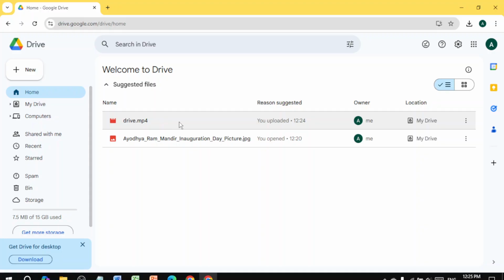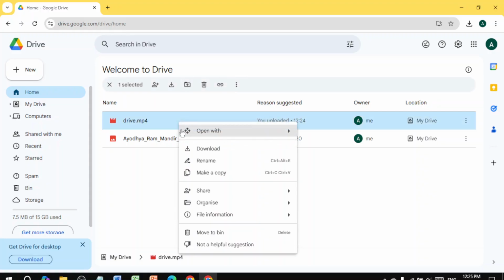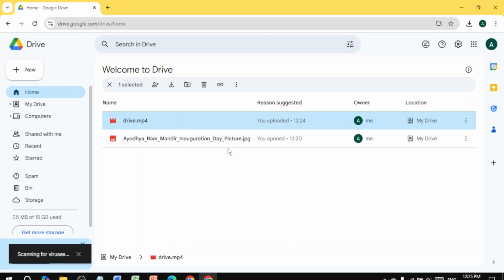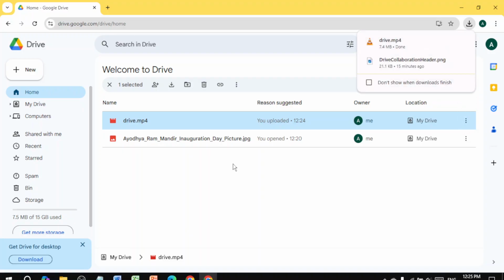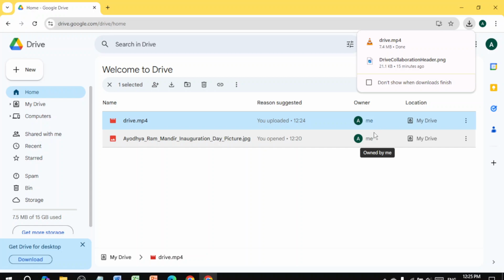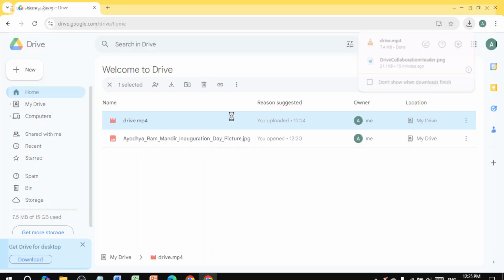How to Download Video from Google Drive 2025 | Cómo Descargar Videos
Looking for the easiest way to download videos from Google Drive in 2025? This step-by-step guide will show you how to save videos to your computer, smartphone, or tablet. Whether you’re using a PC, Mac, Android, or iPhone, we’ve got you covered. Además, también aprenderás cómo descargar videos de Google Drive en español para que puedas acceder a tus archivos de manera sencilla.

Google Drive continues to be one of the most reliable cloud storage platforms, and downloading videos from it is now faster and easier than ever. Watch this video to learn everything you need to know about downloading videos securely and efficiently.

How to download a single video from Google Drive
How to download multiple videos or entire folders
Cómo descargar videos de Google Drive paso a paso
Tips for troubleshooting download issues in 2025

Step-by-Step Guide

Downloading Videos on a Computer (PC or Mac)-
Open Google Drive in your web browser (Google Chrome is recommended).
Locate the video file you wish to download.
Right-click on the file and select Download.
The video will save to your computer’s default Downloads folder.

Downloading Videos on Android-
Open the Google Drive app on your device.
Navigate to the video you want to download.
Tap the three-dot menu icon next to the video and select Download.
The video will save in your device’s Downloads folder.

Downloading Videos on iPhone or iPad-
Open the Google Drive app and sign in to your account.
Find the video you want to download.
Tap the three dots next to the video and select Send a Copy → Save Video.
The video will appear in your Photos app.

Downloading Multiple Videos or Folders-
Select multiple video files or a folder in Google Drive.
Right-click and choose Download.
The files will be compressed into a ZIP file. Once downloaded, extract the ZIP folder to access your videos.

Why Download Videos from Google Drive?-
Offline Access: Watch videos without an internet connection.
Backup Your Files: Ensure your videos are safe and accessible.
High-Quality Downloads: Retain the original quality of your videos.

Tips for Troubleshooting in 2025
Ensure your device has sufficient storage space.
Use a stable internet connection for faster downloads.
Update your Google Drive app or browser to the latest version.

Spanish Guide: Cómo Descargar Videos de Google Drive en 2025
Abre Google Drive en tu navegador o aplicación móvil.
Encuentra el video que deseas descargar.
Haz clic derecho en el archivo y selecciona Descargar.
El video se guardará en tu carpeta de Descargas o en la aplicación de Fotos.

French Guide: Comment Télécharger des Vidéos depuis Google Drive en 2025
Ouvrez Google Drive dans votre navigateur ou application.
Trouvez la vidéo que vous souhaitez télécharger.
Cliquez sur Télécharger ou choisissez "Enregistrer la Vidéo".

Italian Guide: Come Scaricare Video da Google Drive nel 2025
Accedi a Google Drive tramite il browser o l'app mobile.
Seleziona il video che vuoi scaricare.
Fai clic su Scarica o scegli "Salva Video".

Portuguese Guide: Como Baixar Vídeos do Google Drive em 2025
Abra o Google Drive no navegador ou aplicativo.
Localize o vídeo que deseja baixar.
Clique em Baixar ou escolha "Salvar Vídeo".

How to download videos from Google Drive in 2025,
Cómo descargar videos de Google Drive 2025,
Comment télécharger des vidéos de Google Drive,
Come scaricare video da Google Drive 2025,
Como baixar vídeos do Google Drive 2025,

This video tutorial ensures that users of all languages and devices can learn how to download their favorite videos from Google Drive with ease. Watch the full guide to discover the most efficient ways to save your videos in 2025!